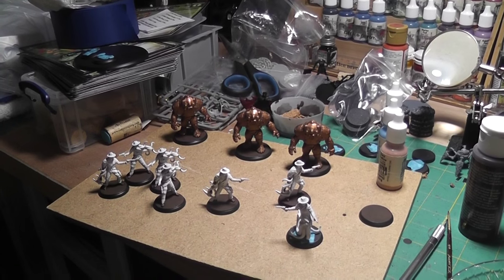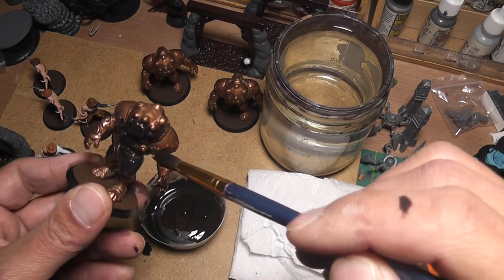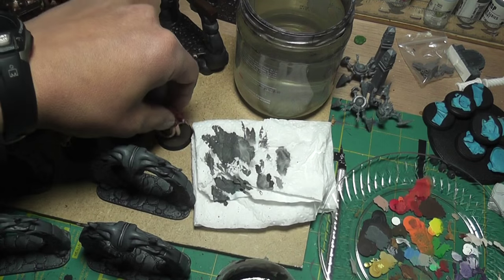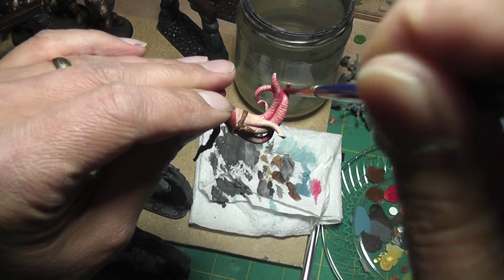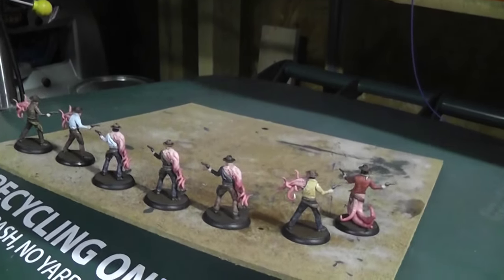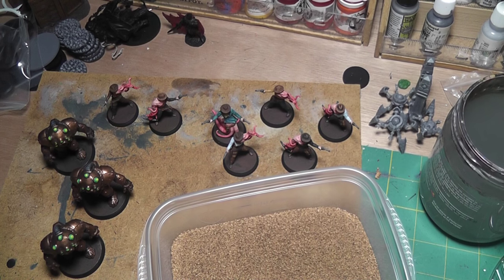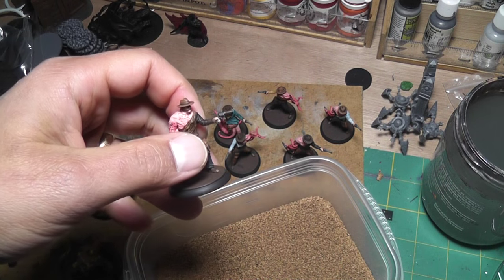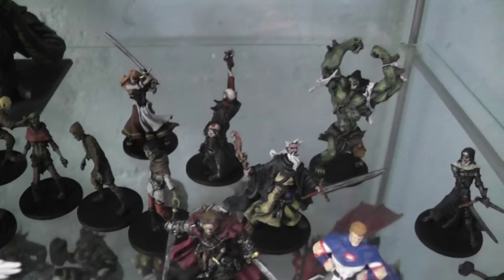Miniature Paint Walkthrough with Washes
Originally, I was just going to do a tutorial for how to do washes for shading but I went ahead and showed the rest of the painting process and flocking the base.